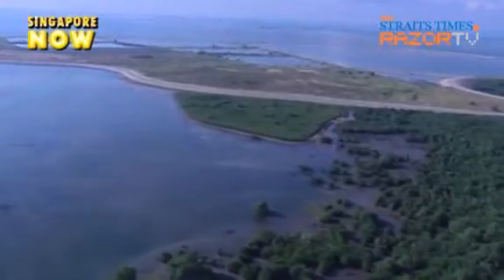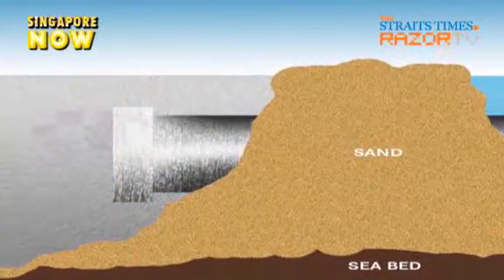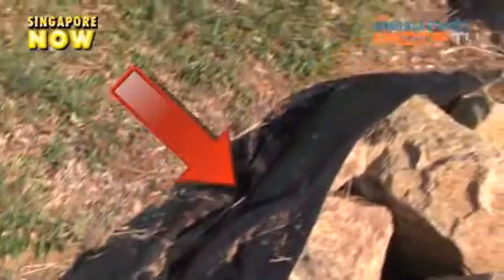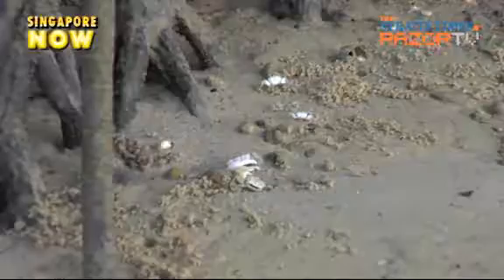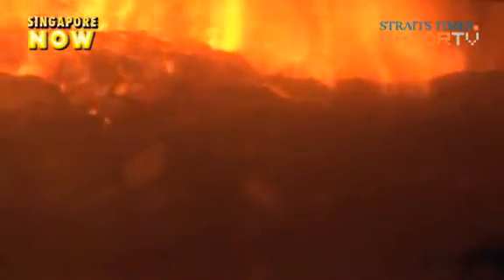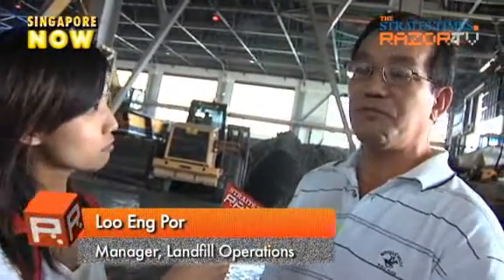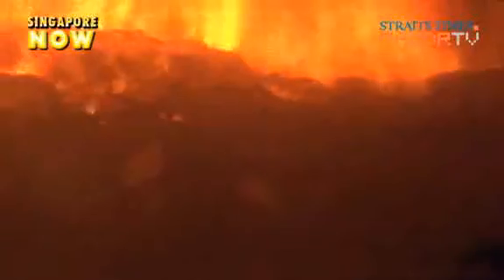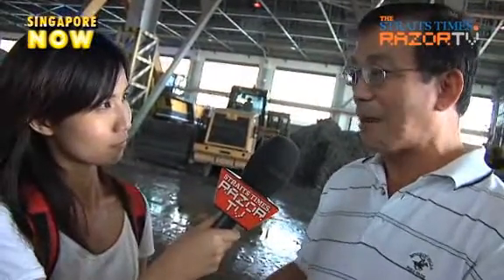Cockroach-free dumpster? (Semakau Landfill Pt 4)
Semakau Landfill is the final resting place for all non-recyclable trash produced in mainland Singapore. But how can this dumping ground manage to stay odour-free and cockcroach-free?